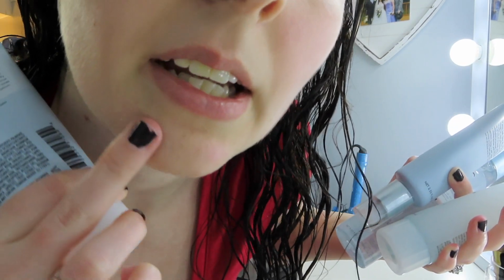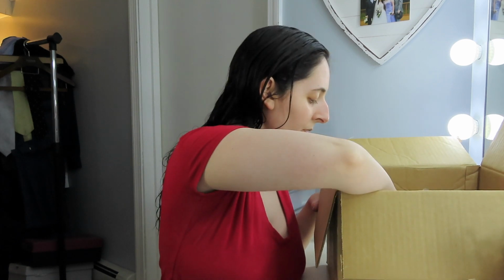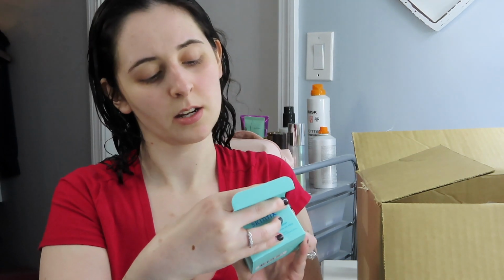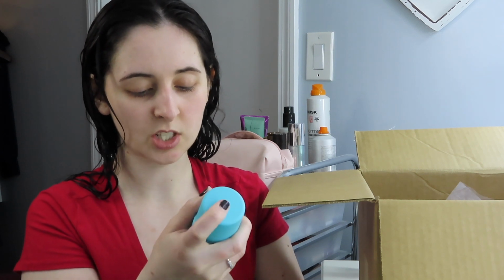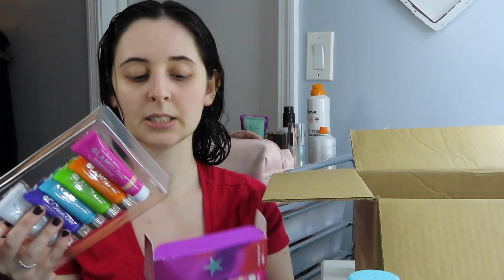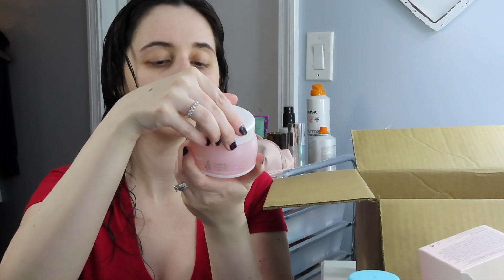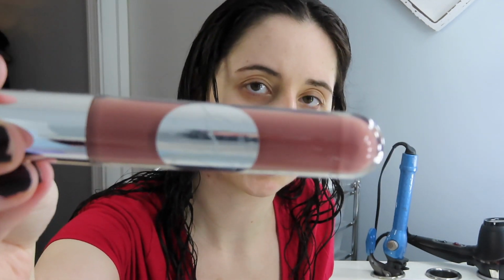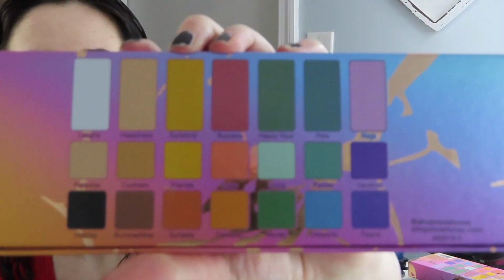BOXY POP UP UNBOXING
Boxy charm pop up unboxing